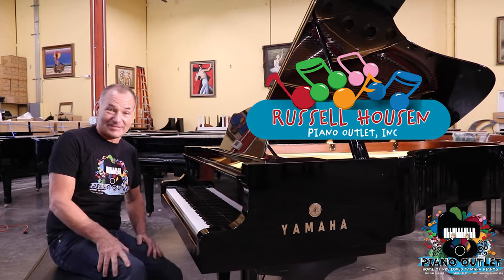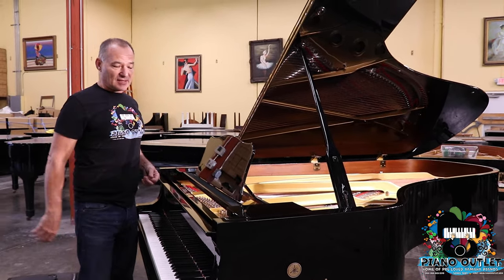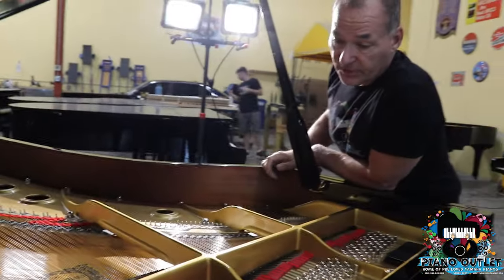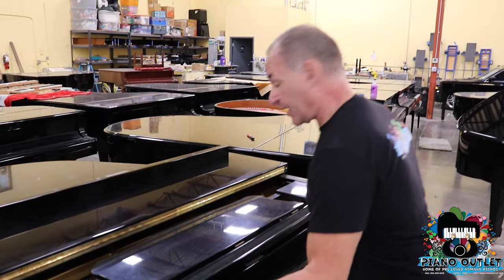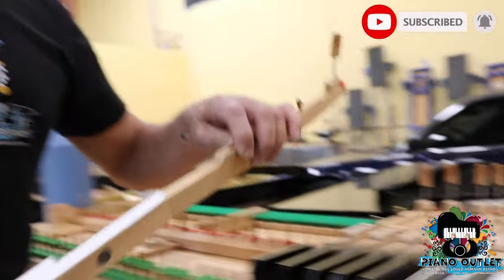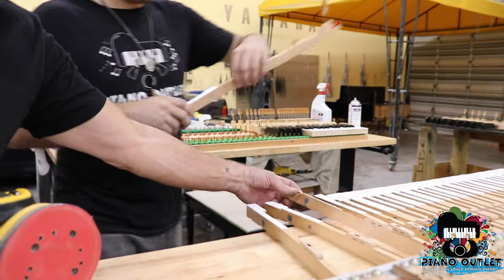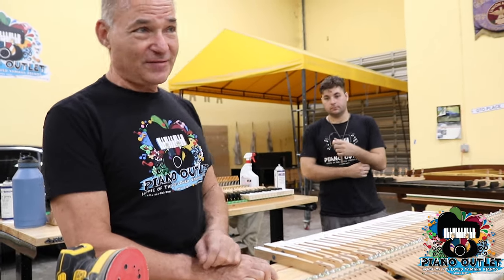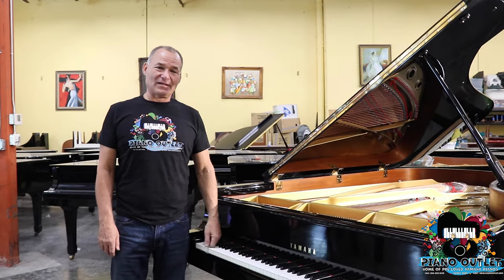Yamaha C7 Grand Piano for Lu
This is awesome C7 is just out of production in our South Florida facility and on it's way to Houston Texas. Video shows how our piano are finished prior to sending. Replacement of strings, tuning pins, pin bushings and stringing felts and a thorough cleaning and detailing makes it apparent there's no need to pay $100k for a new one. Save 70% and not be able to tell the difference!